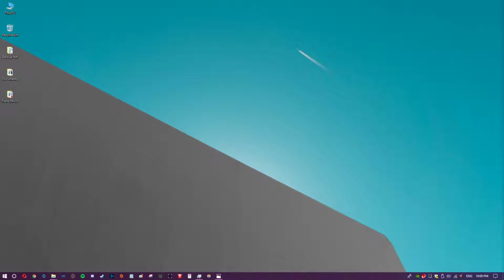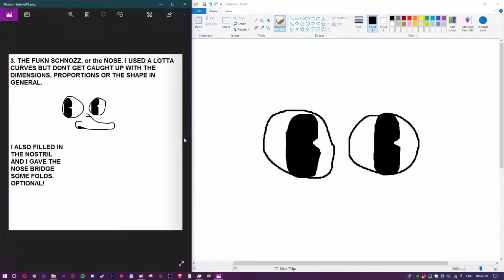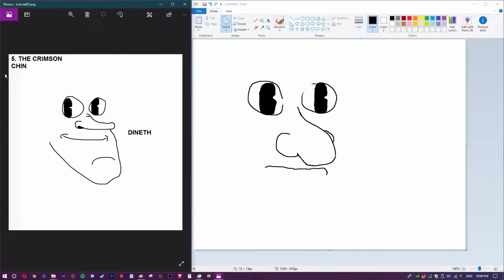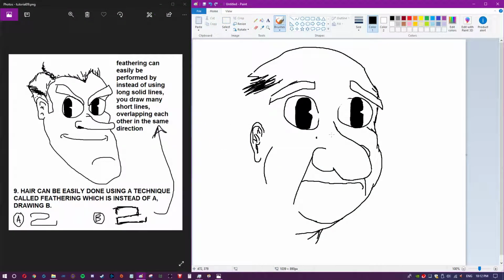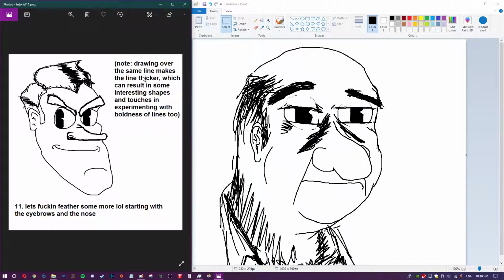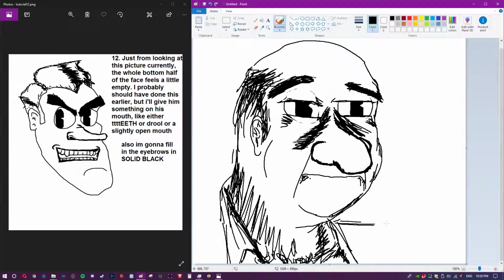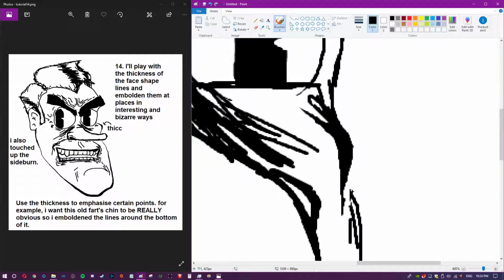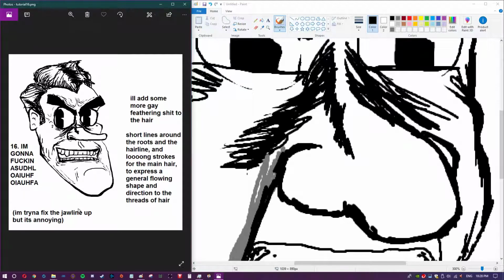[UNEDITED] cartooning 2: step by step